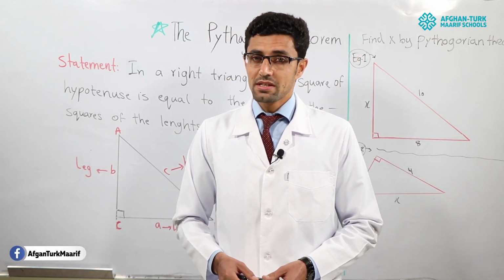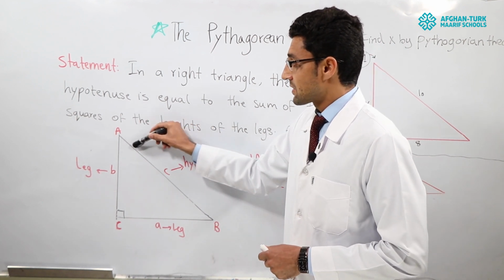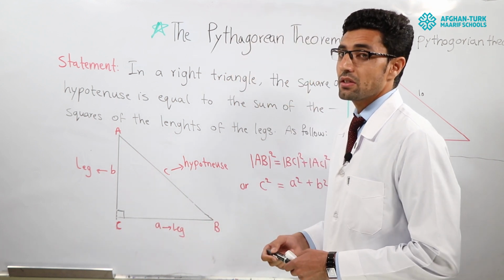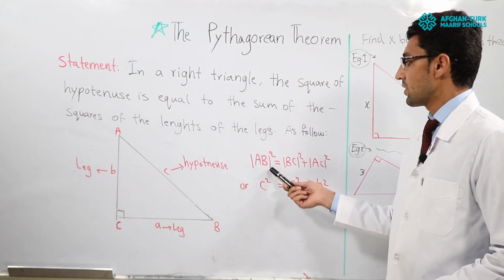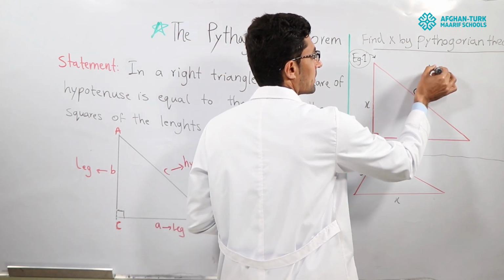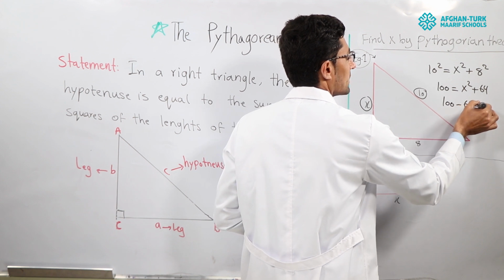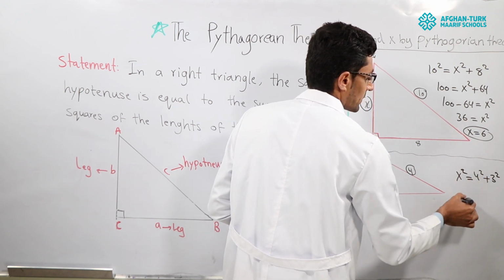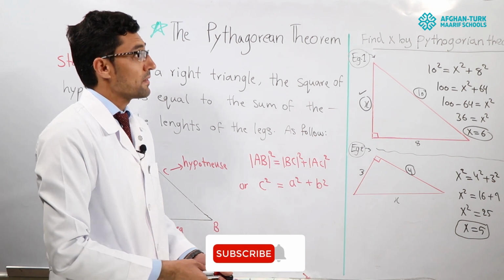Math 8 | The Pythagorean Theorem